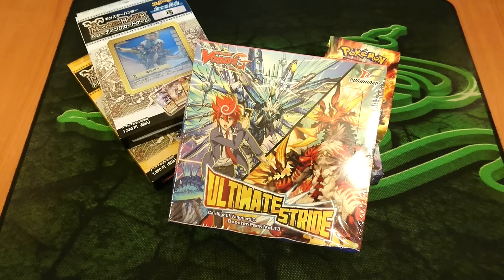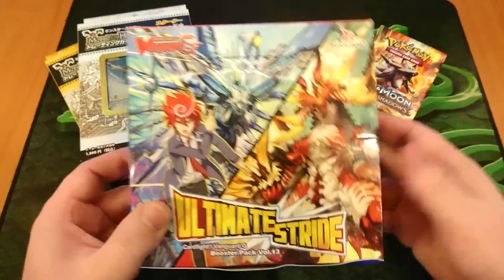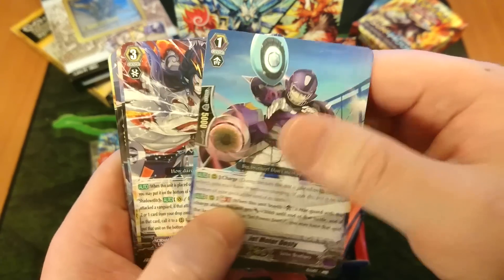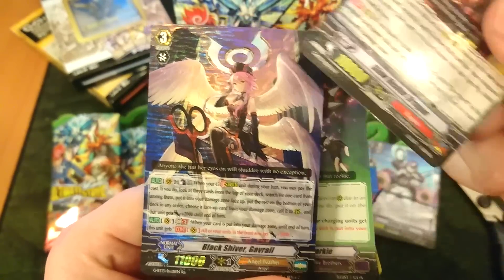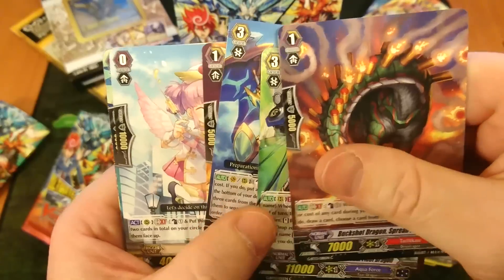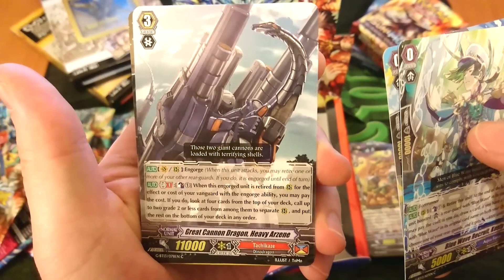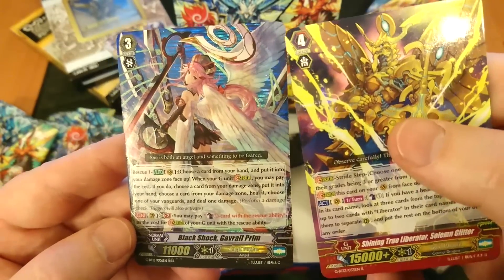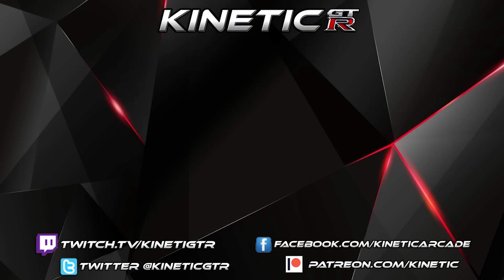Ultimate Stride Booster Box Opening! Cardfight Vanguard TCG Life Vlog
Ultimate Stride Booster Box Opening! I've been talking for at least a week or more about possibly getting a box, and here it is! Ultimate Stride has some insanely valuable cards inside worth close to $100 for one card, and many others around $20-40 which is a lot higher than most booster boxes of any TCG!

But the value of the cards isn't the only attractive point, it's the art. Ultimate Stride has some of the best looking cards I've seen in this TCG, so I knew I had to get one.

The box contains 16 packs in a box. And since I don't want to speed super fast through the cards, I've decided to split this box opening into two vids. Part 2 of 2 coming soon!

Proxy
Tobias K.
Filip R.
Nader A.
Brett R.
Fahad A.
Dunerwin